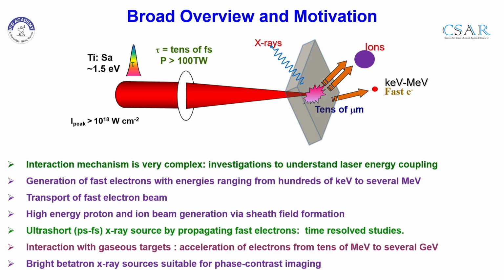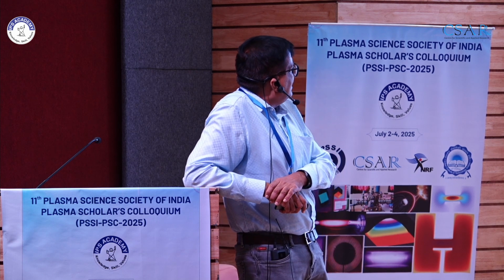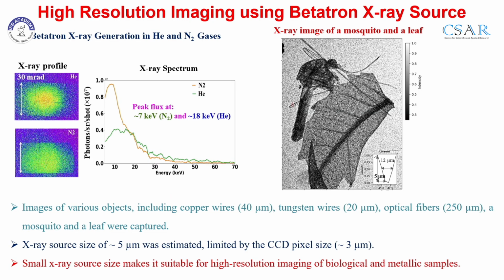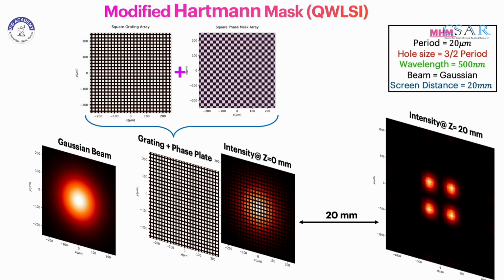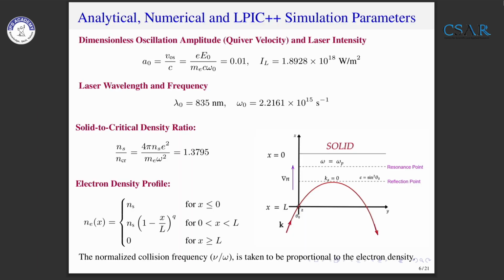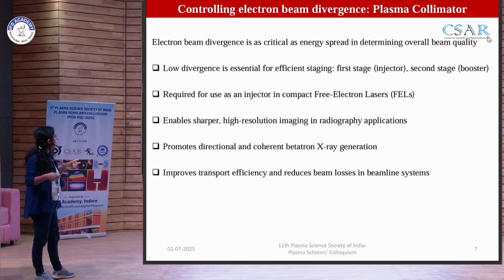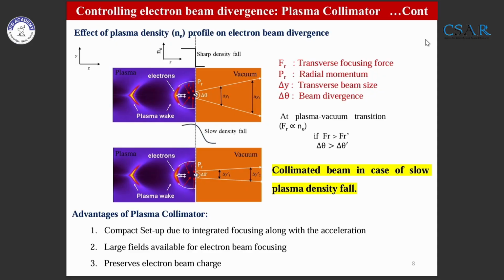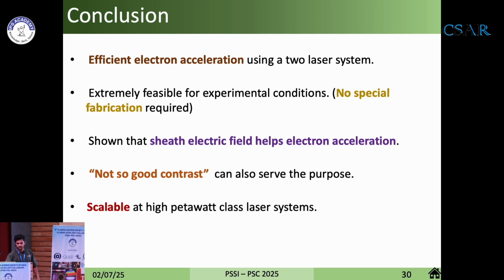IPS Academy CSAR _11th PSSI-PSC-2025 _ Day 1 Session_ 3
IPS Academy CSAR _11th PLASMA SCIENCE SOCIETY OF INDIA – PLASMA SCHOLARS' COLLOQUIUM (PSSI-PSC-2025) _ Day 1
Session - 3